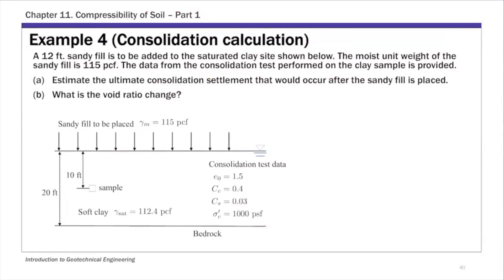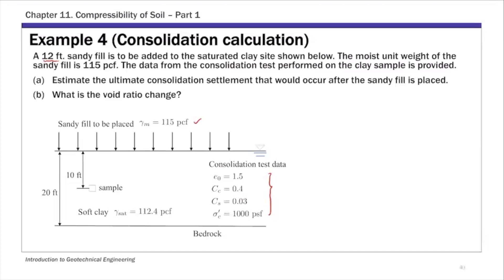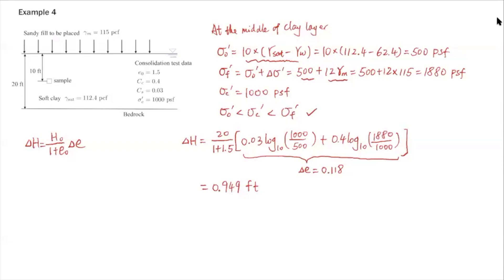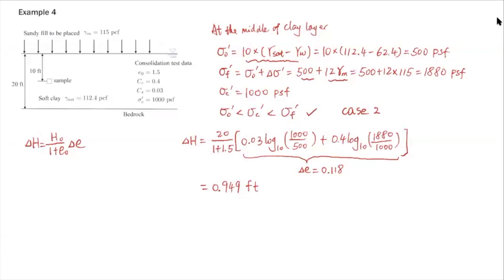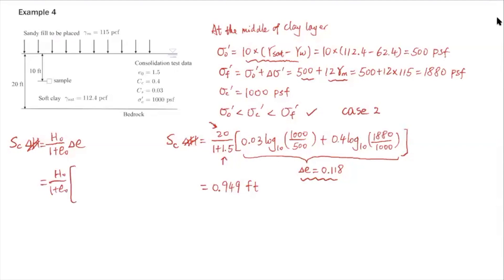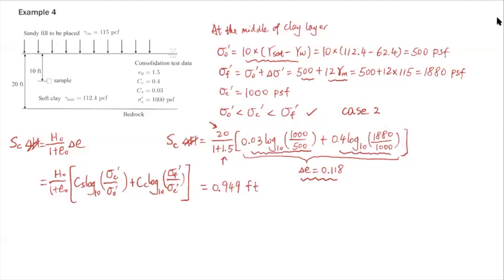Chapter 11 Compressibility of Soil - Example 4 Consolidation Calculation - Overconsolidated Clay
Calculate the primary consolidation and the void ratio change of an overconsolidated clay layer